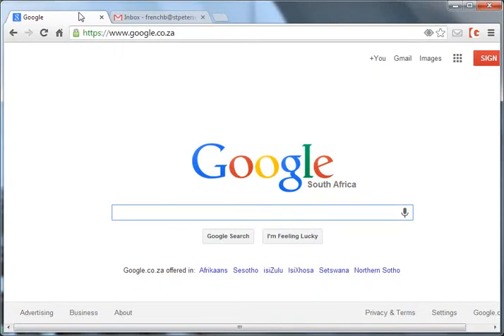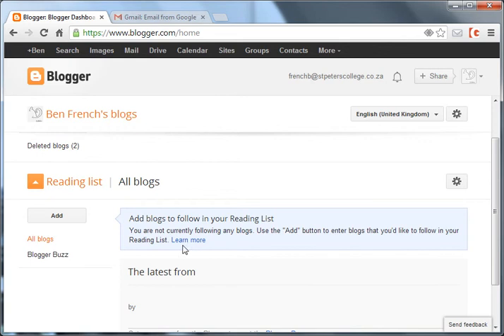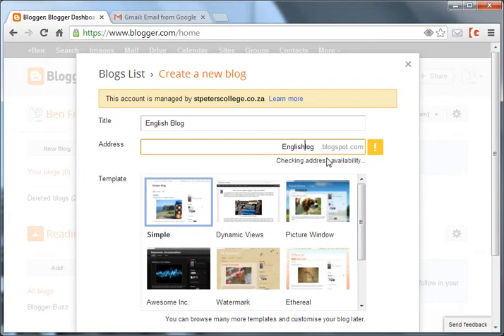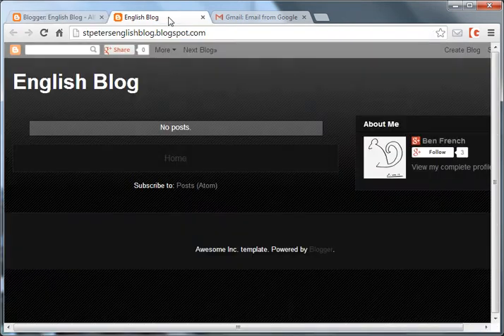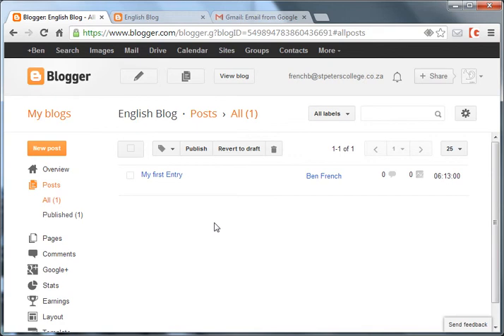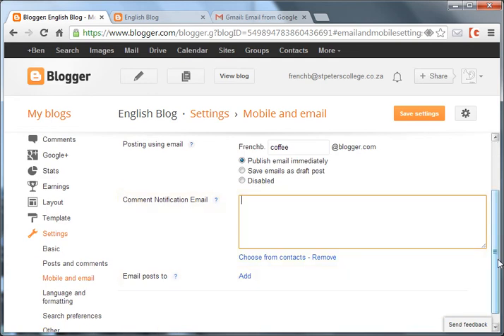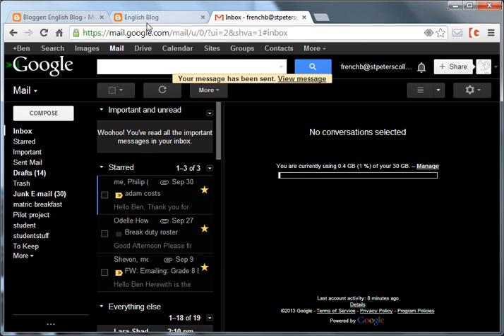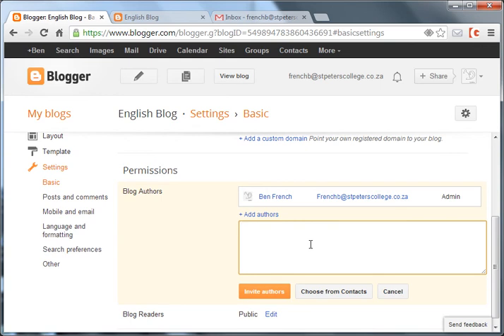Lets getting bloggin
Using Blogger at St Peters College - NOTE TO GET TO BLOG SITE, click black bar, then more , then blogger or head to BLOGGER.COM